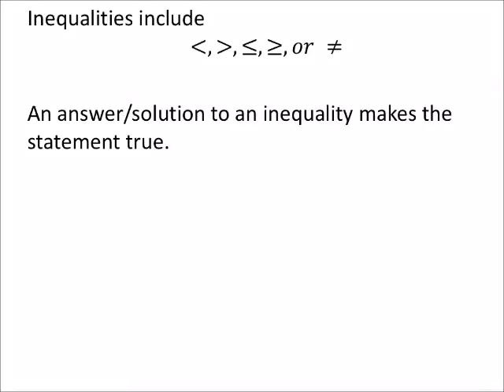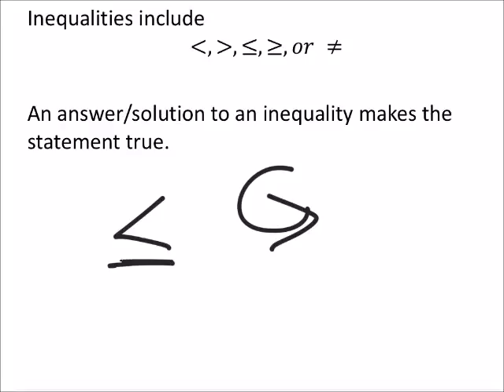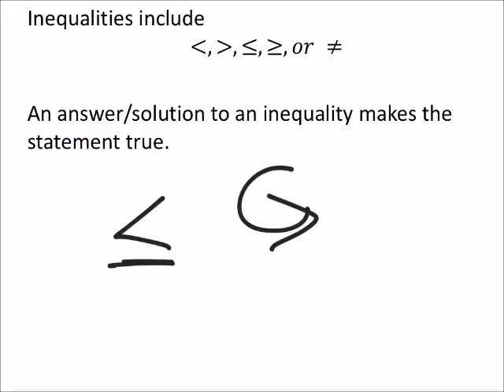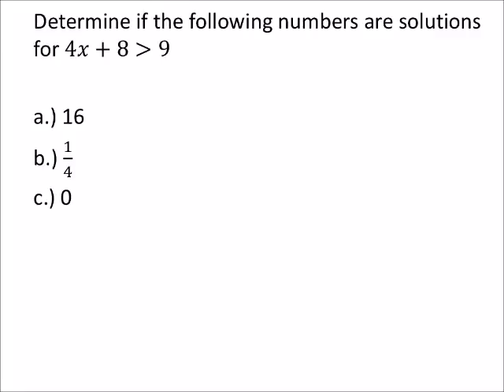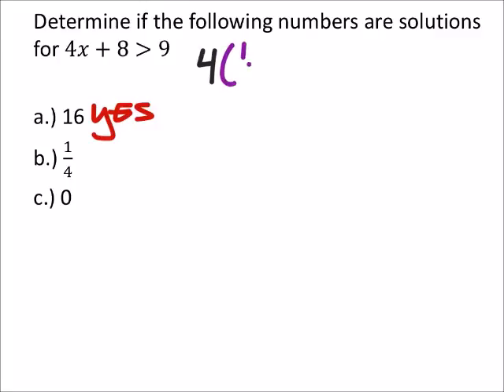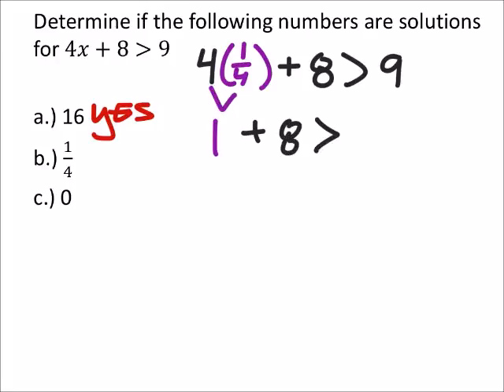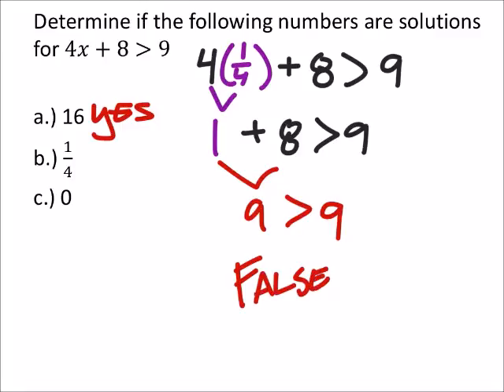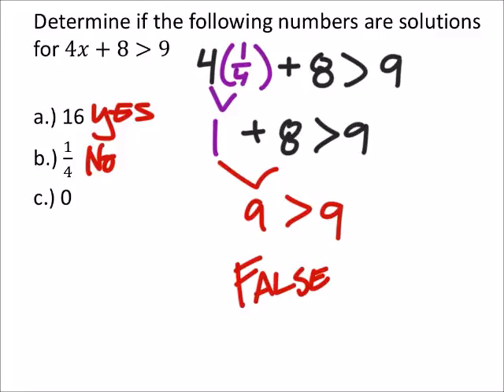Inequalities with 3 Examples (a MATH 1010 Problem)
The problem:
Determine if the following numbers are solutions for 4𝑥+8(Greater than)9

a.) 16
b.) 1/4
c.) 0

The solution:
a.) Yes
b.) no
c.) yes